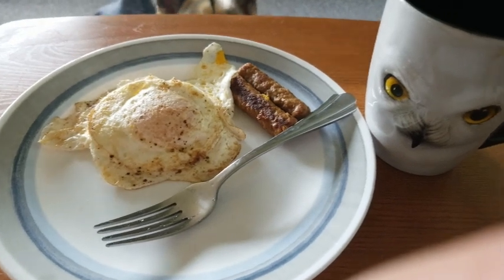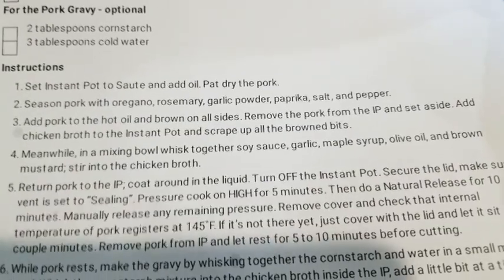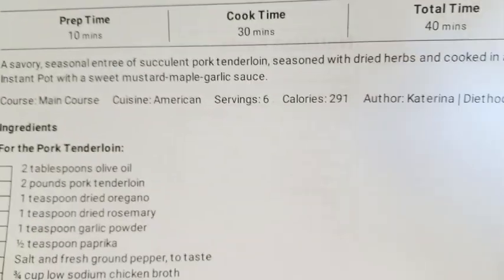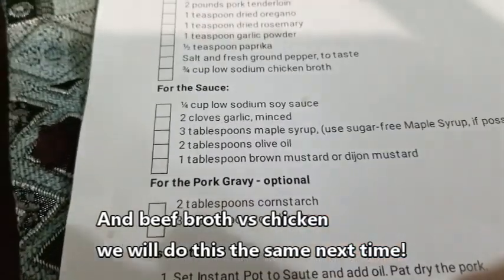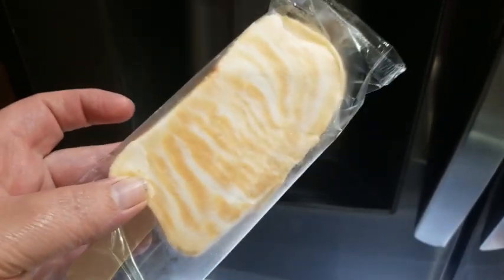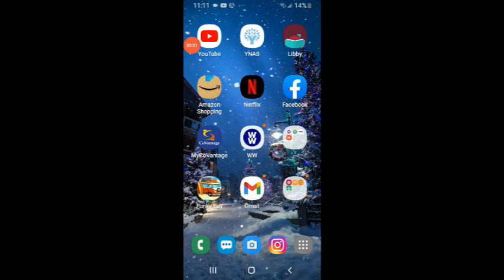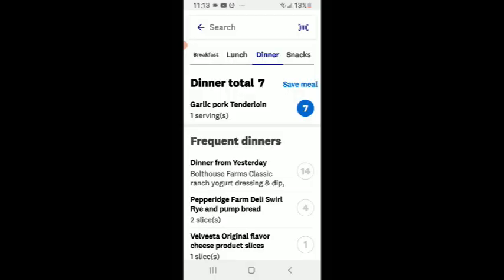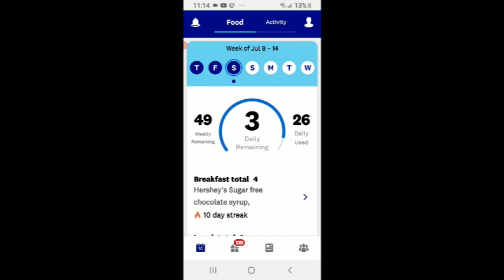Pork Tenderloin on WW Blue Plan Full day of what I eat JULY 10 2021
We had THE best tenderloin ever!  Linked below!

We all highly recommend this. It will be in our favorites for sure and I will do a full cook with me video on this the next time I make it. Tomorrow we will be making baby back ribs so check that out!

The Journal I use daily for my WW journey
Are you interested in joining WW?  Use my link for a free month for us both!

If you are interested in any of the Pampered Chef products you see in my videos, get them here: